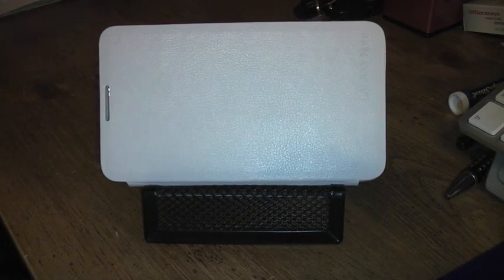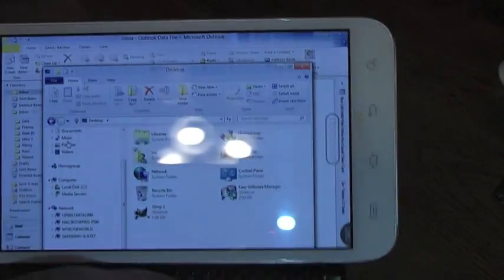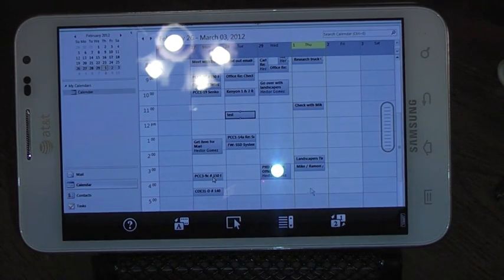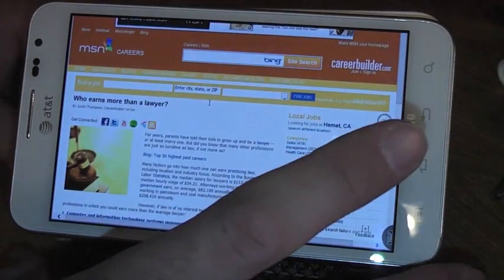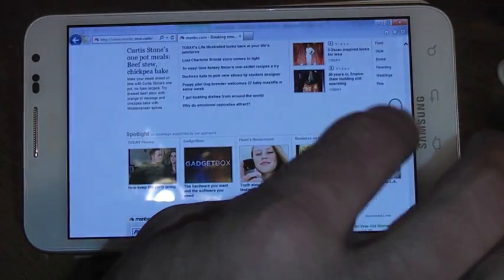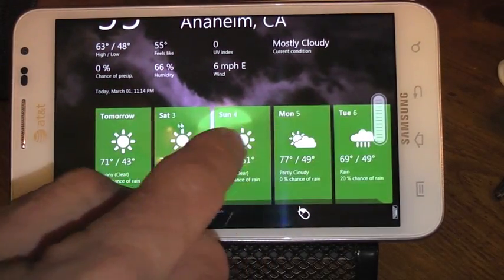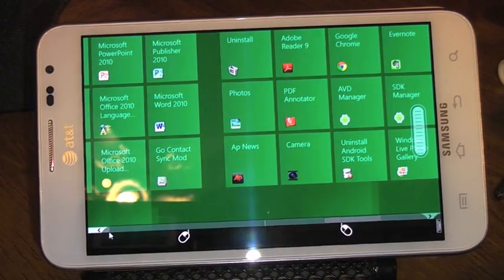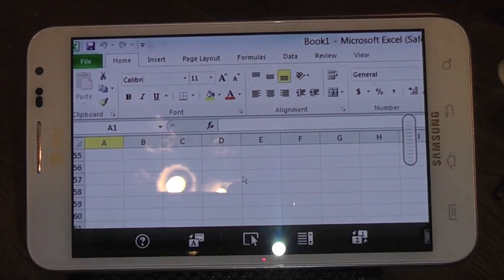Galaxy Note running Windows 8 with Splashtop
Using Splashtop Streamer to run Windows 8 on the Galaxy Note, runs pretty smooth. You can also setup to run remotely, so you can run applications while away on the road if you like as well.